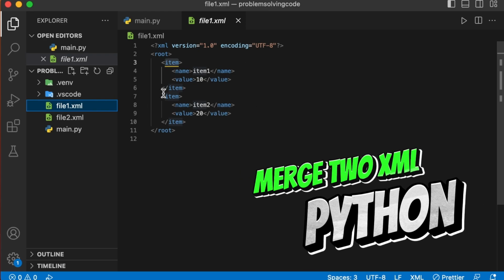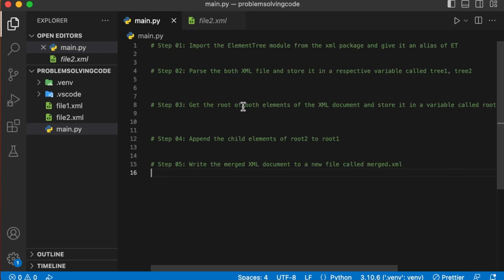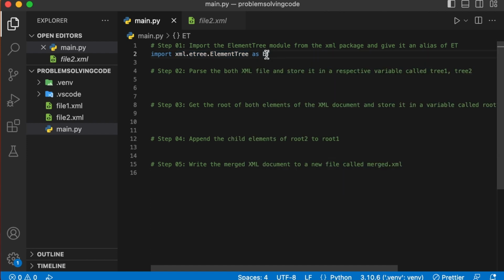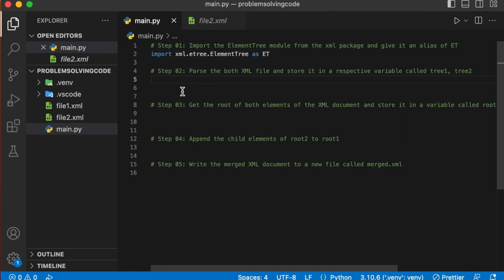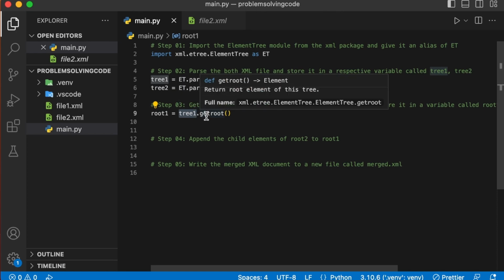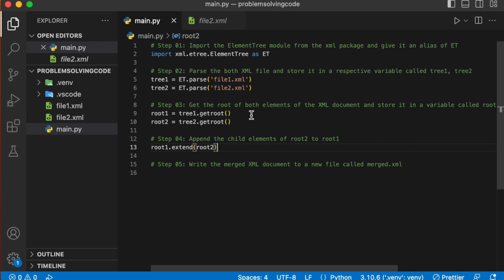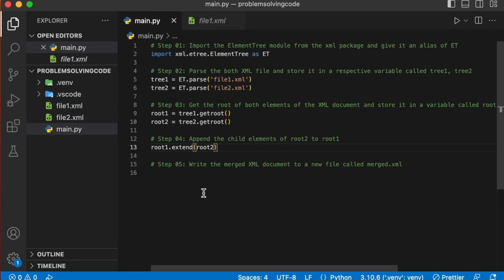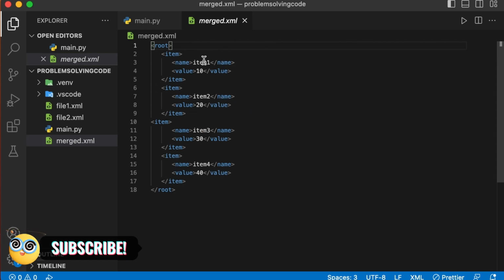Merge Two XML file in python | Python Program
Hello learner,

In this video, you will learn how to merge two XML files in python. Here you will understand how the ElementTree module helps us combine two XML files.